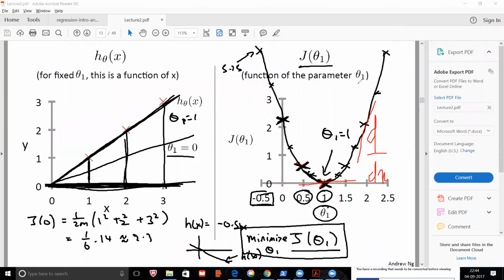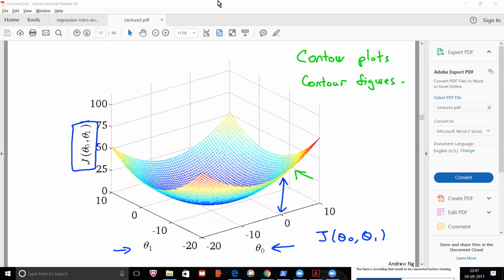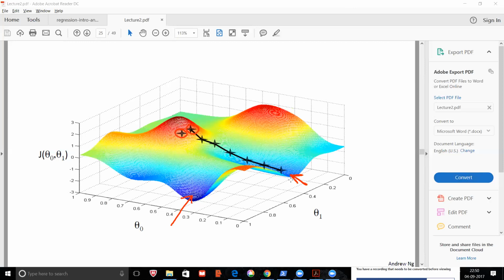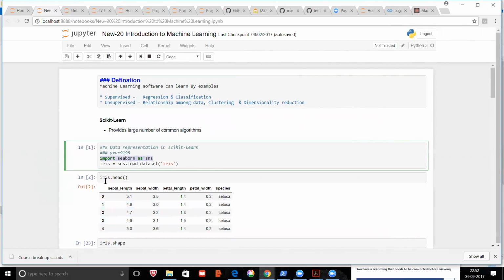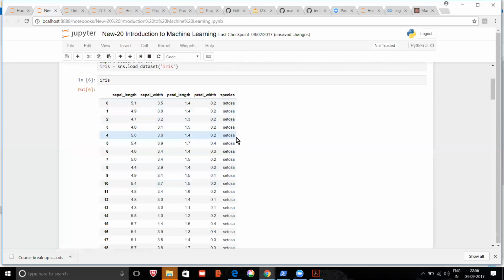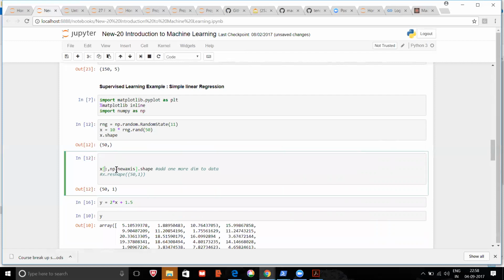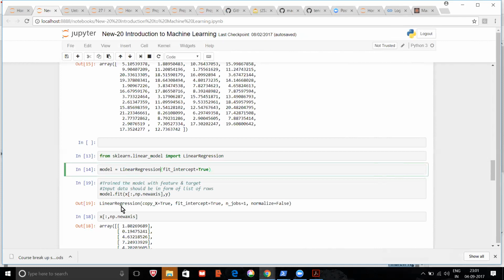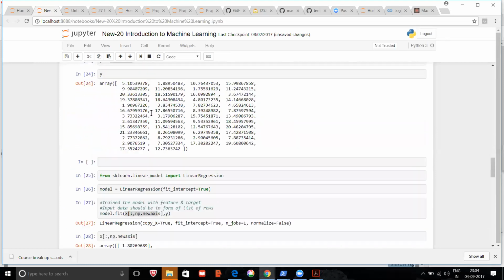Introduction to Machine Learning-2 By Zekelabs